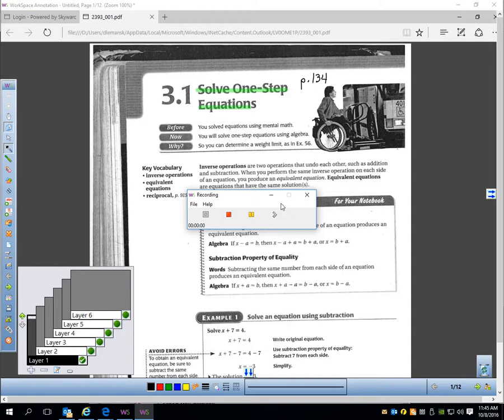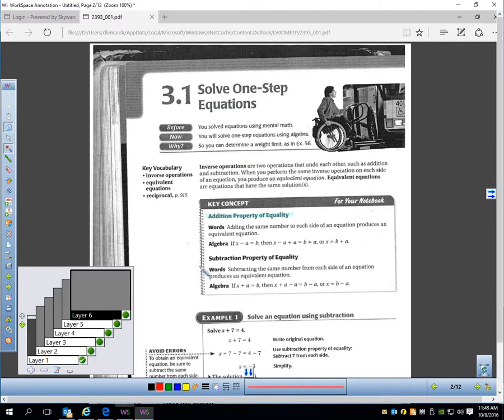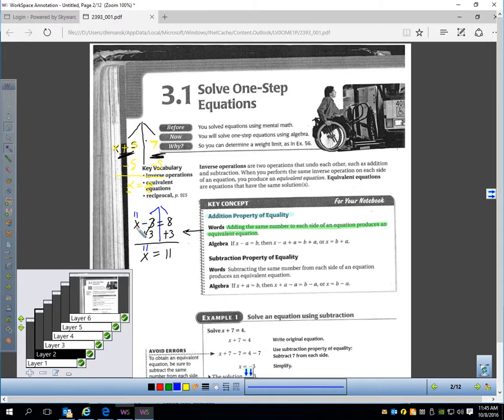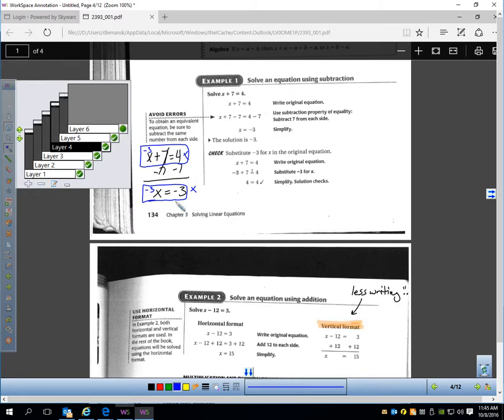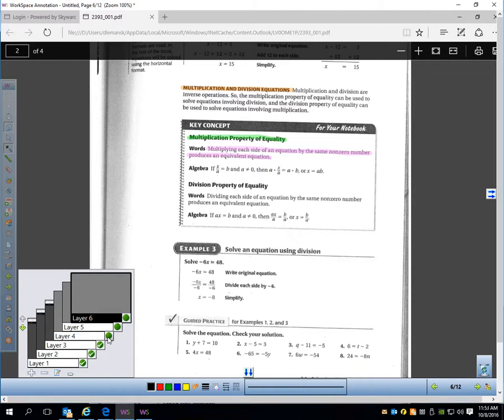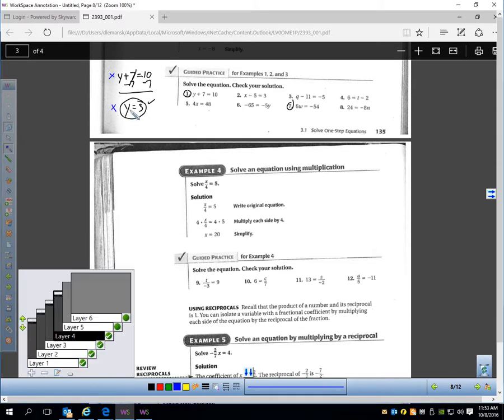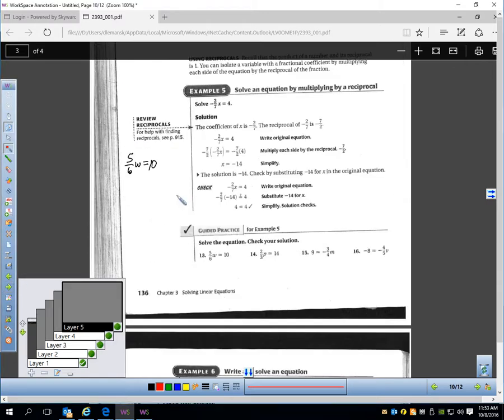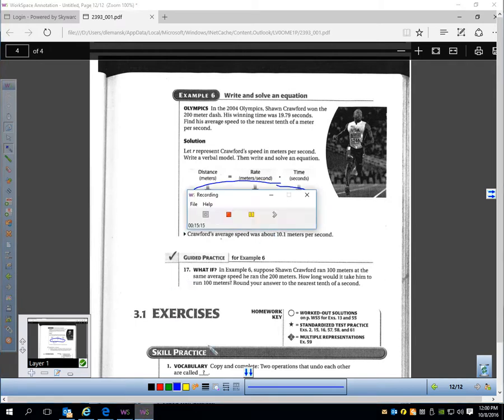Lesson 3 1 Video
In this video you will learn how to solve a one-step algebraic equation.